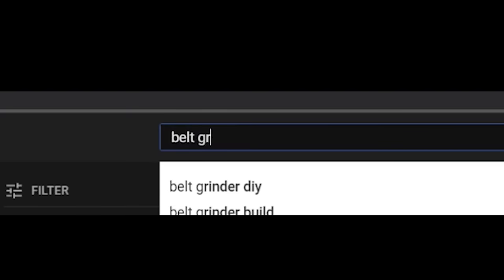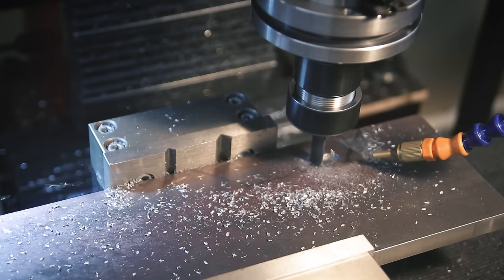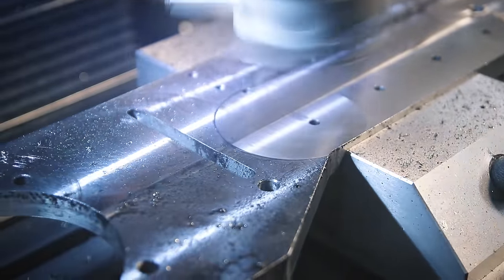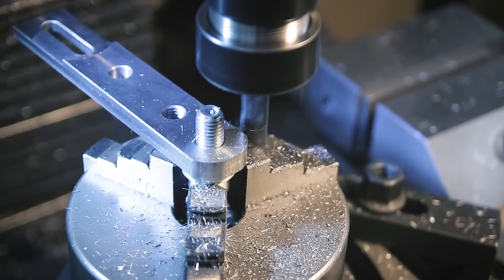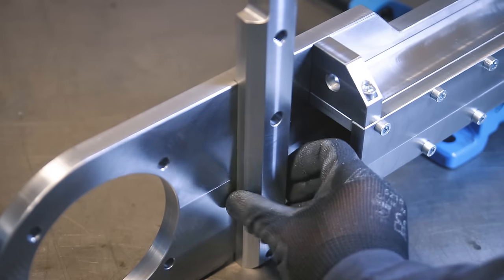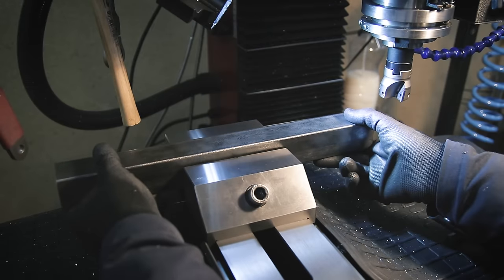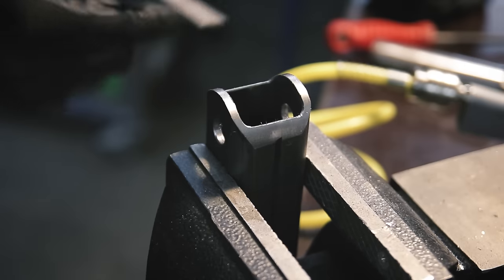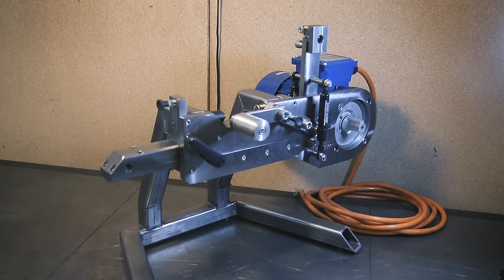Building a Machinists Belt Grinder - The Trilogy [Part 1]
After lots of planning I finally designed and built my own Belt Grinder!
Since this is a long project this video will be split into three parts.

Time Stamps:
0:00 Introduction
2:11 Machining Main Plate
12:16 Machining Belt Tension Column
15:00 Machining Belt Tension Lever
17:11 Machining Attachment Sleeve Top&Bottom
18:42 Machining Attachment Sleeve Side Cover
19:36 Machining Hinges
21:28 Assembling Frame + Belt Tracking Mechanism
24:40 Machining Attachment Arm
28:31 Machining Tension Lever Handle
29:44 Machining Belt Tracking Hinge
31:05 Preparing Parts for Base
32:35 Welding Base
35:47 Assembling Base, Frame and Motor
36:41 Tilting Feature Demo